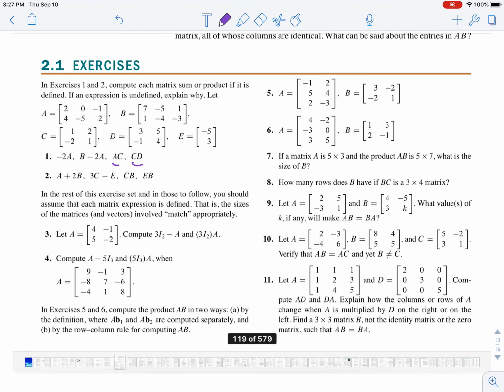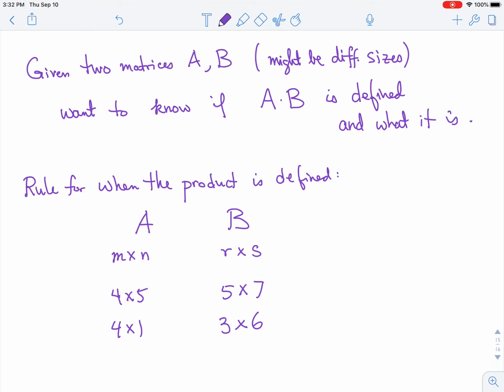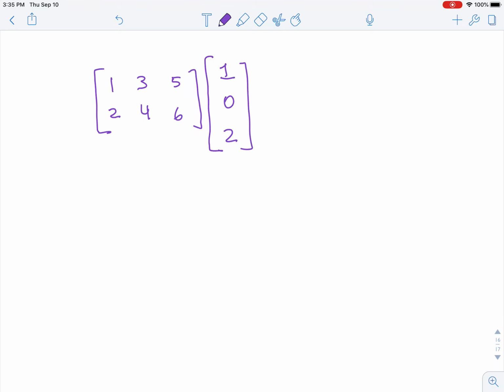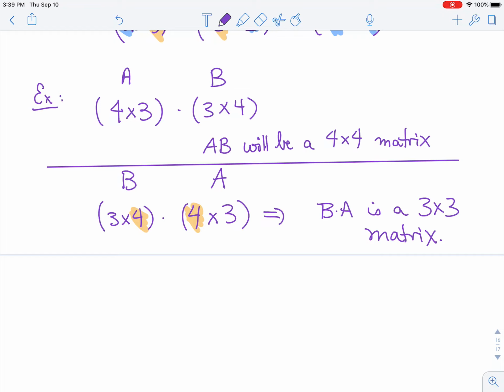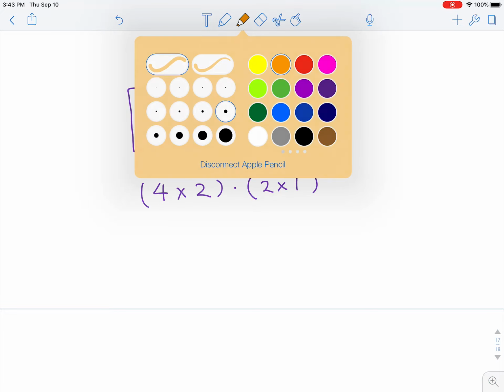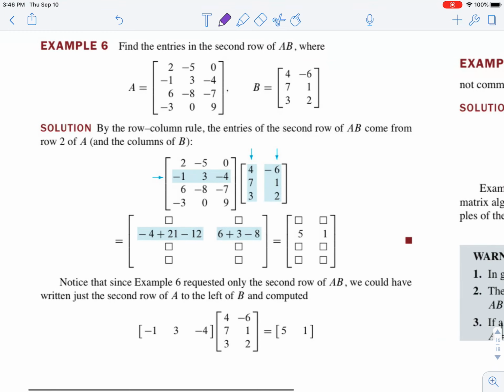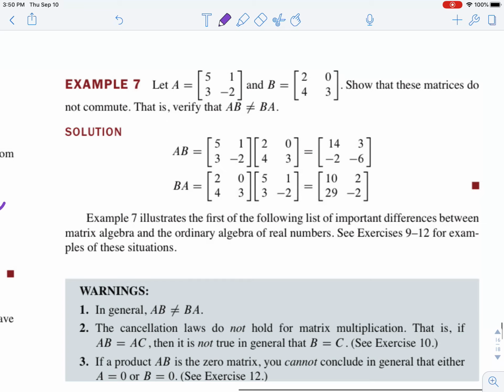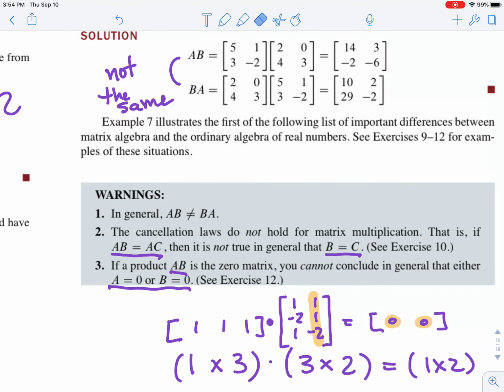Matrix Operations 2